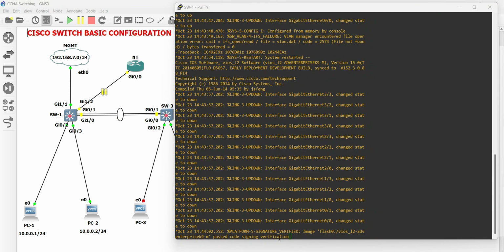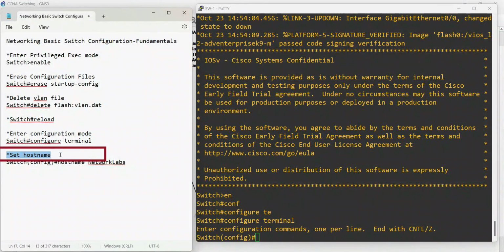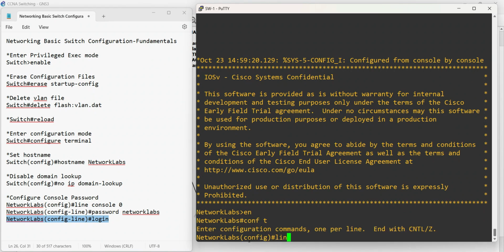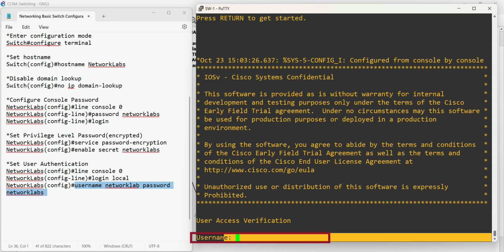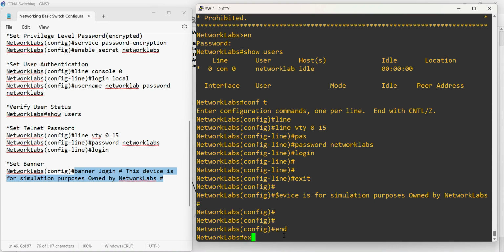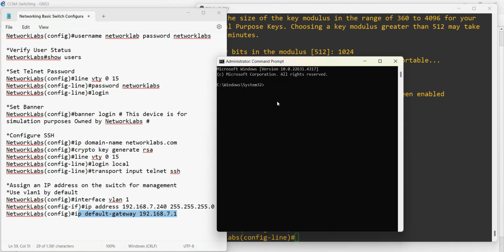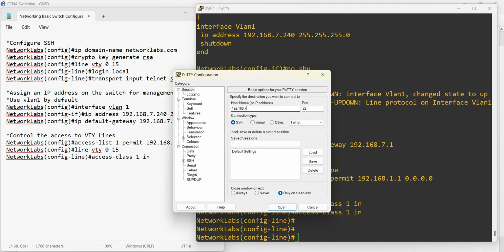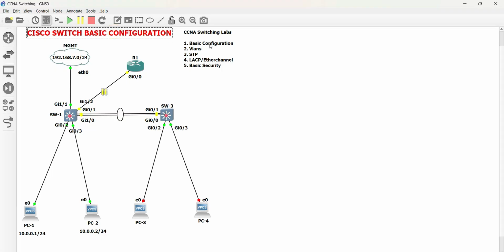CCNA Cisco Basic Switch Configuration Step by Step Guide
This video is a step by step guide and useful for beginners or any individual in configuring a Cisco switch or any related network device.